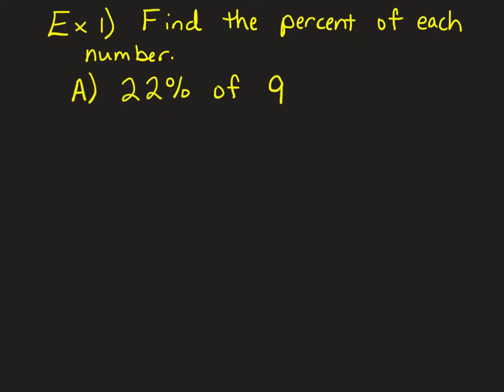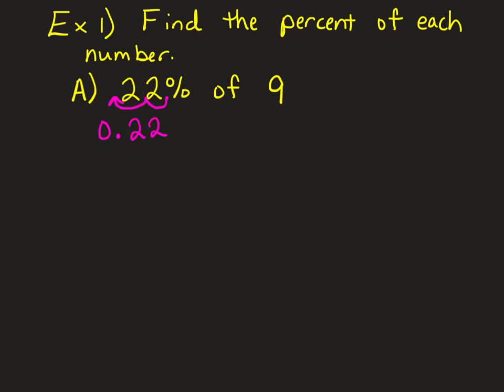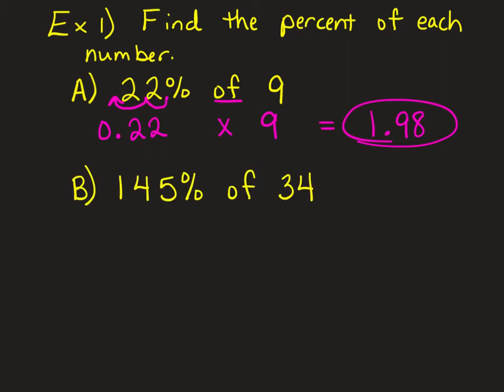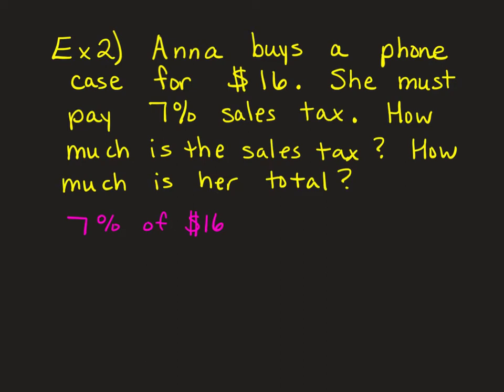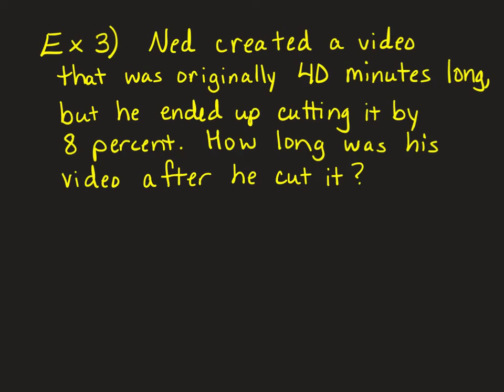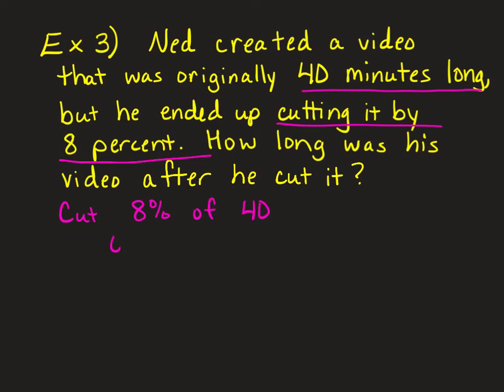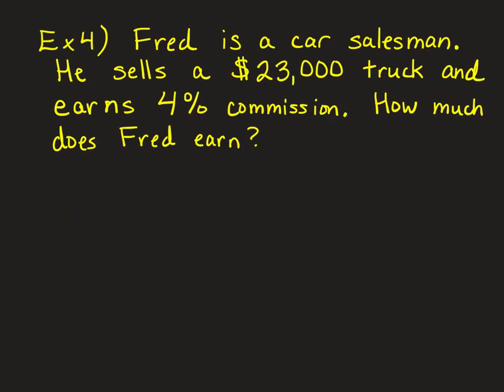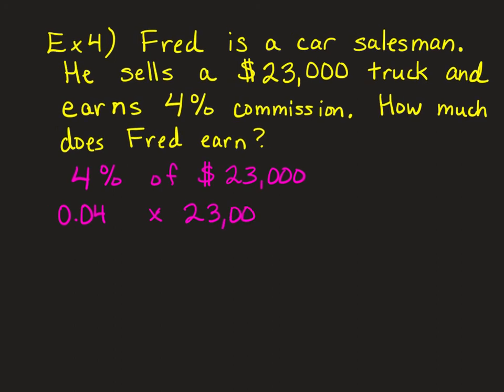3-1 Percents of Numbers